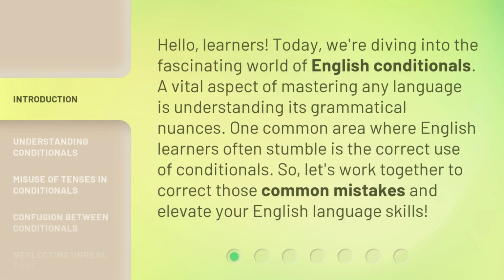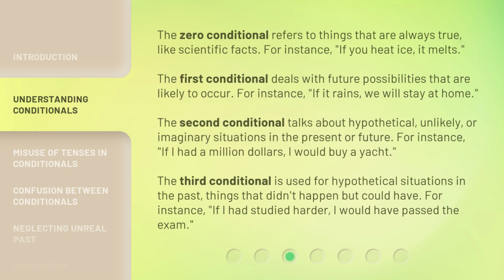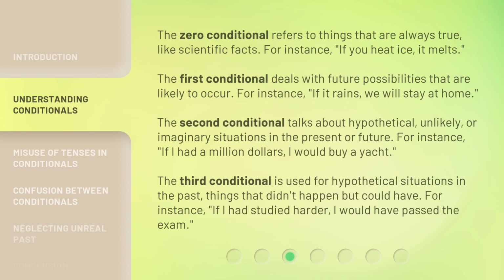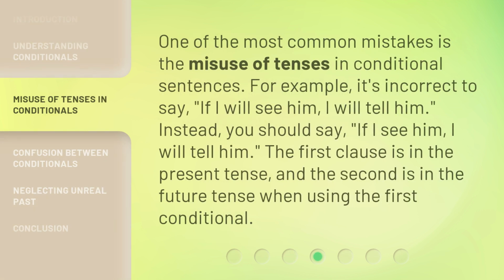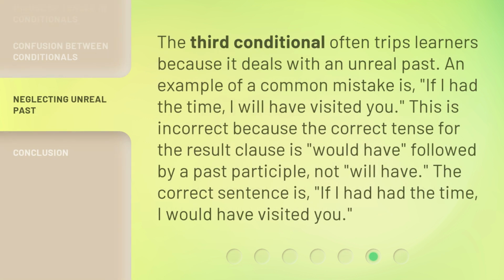Avoid These Errors: Perfecting Your Use of English Conditionals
Mastering English Conditionals: Avoid These Common Errors • Join us in this engaging video as we explore the world of English conditionals and uncover the most common mistakes made by learners. From understanding the different types of conditionals to correcting the misuse of tenses, this video is your key to elevating your English language skills. Don't miss out on this opportunity to perfect your use of conditionals and enhance your fluency!

00:00 • Introduction - Avoid These Errors: Perfecting Your Use of English Conditionals
00:35 • Understanding Conditionals
01:42 • Misuse of Tenses in Conditionals
02:09 • Confusion Between Conditionals
02:32 • Neglecting Unreal Past